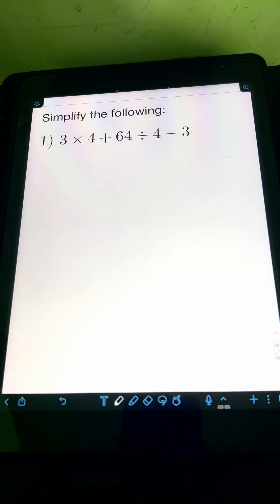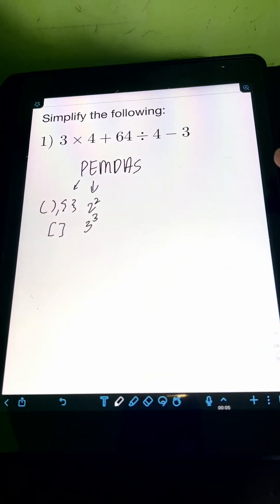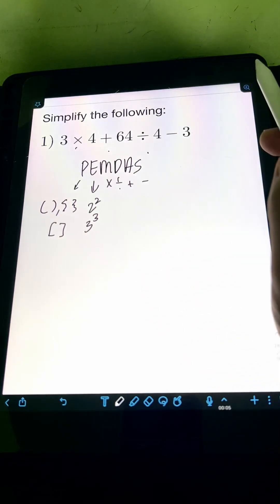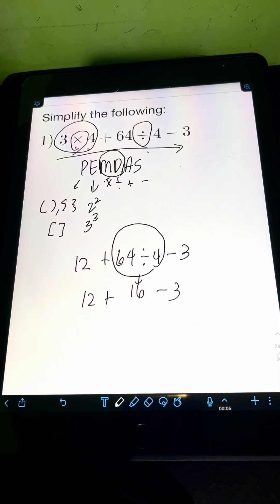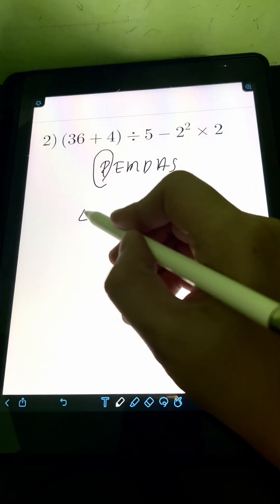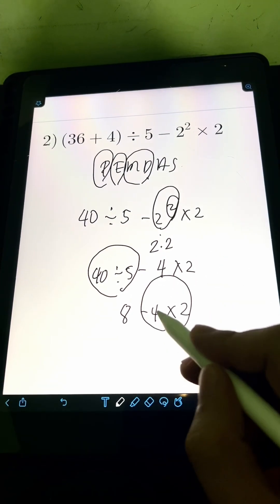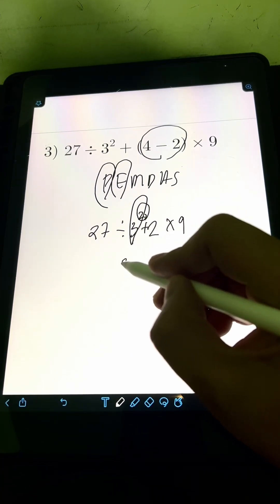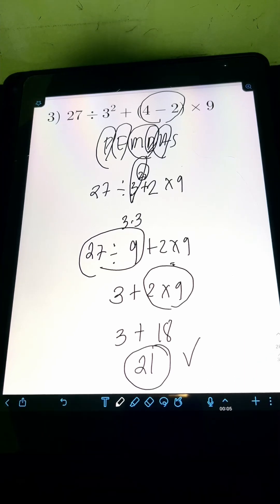PEMDAS (Order of Operations)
Hi guys! We will discuss how to apply PEMDAS to simplify expressions with series pf operations. We will solve several examples to illustrate them. Happy learning nad enjoy watching!